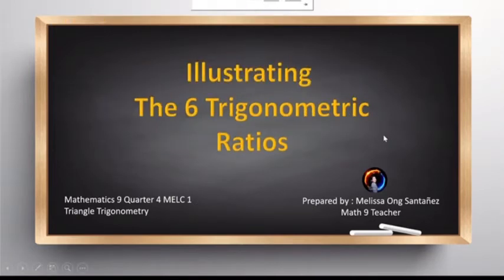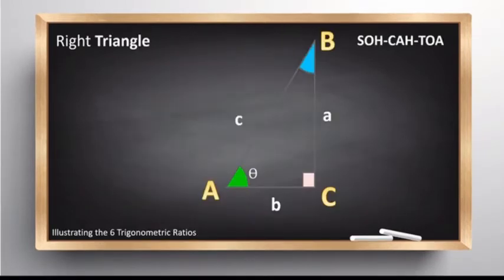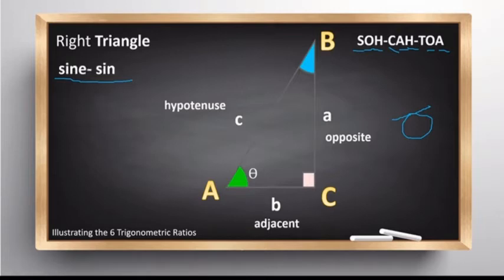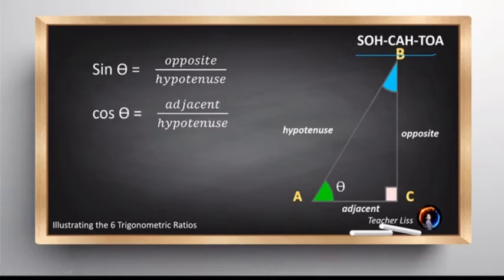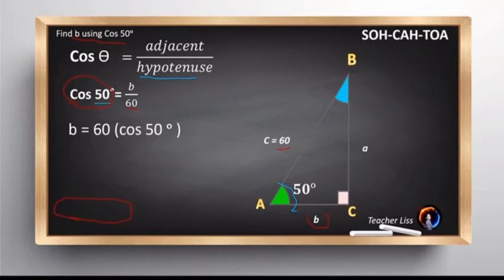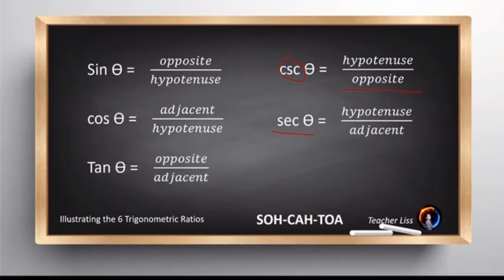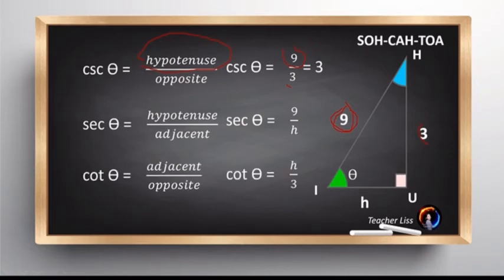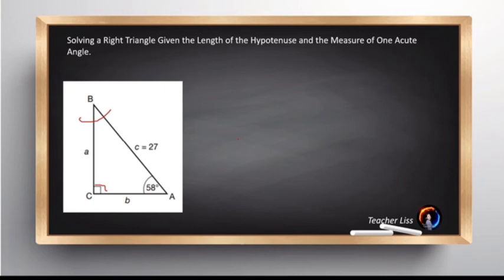Illustrating the 6 Trigonometric Ratios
which are sines(sin), cosines (cos), tangent (tan), cosecant(csc), secant (sec) and cotangent(cot)

MELC 6

An oblique triangle is a triangle with no right angle. ... An oblique triangle is determined, meaning it can be solved, if a side and any two other parts are known. Three basic situations fulfill this simple requirement: when two angles and a side are given, two sides and an angle are given, or three sides are given.

Happy Learning😘
With love from ~Teacher Liss💖